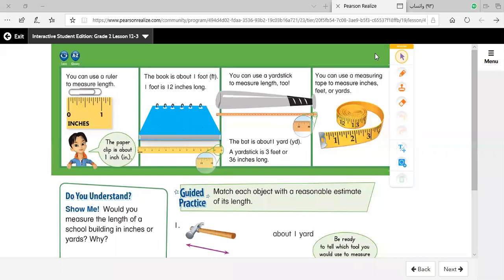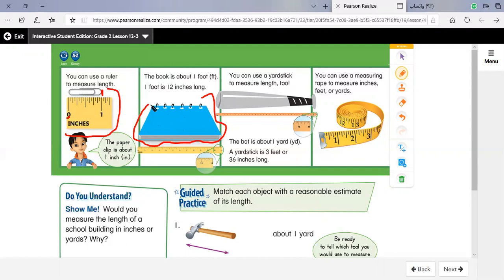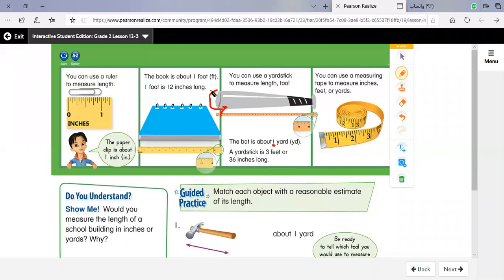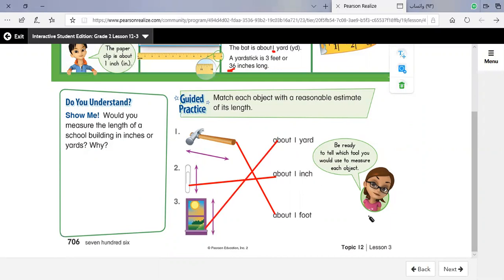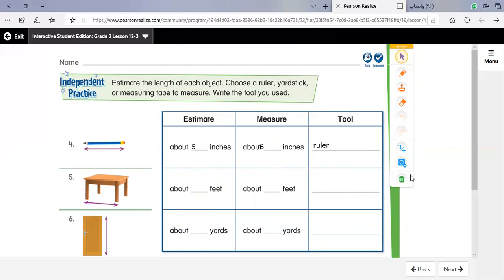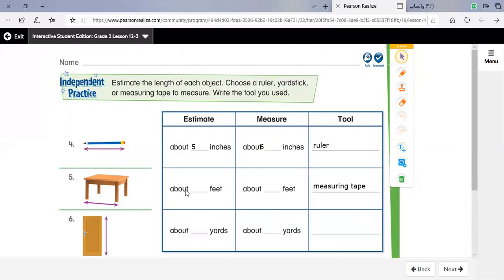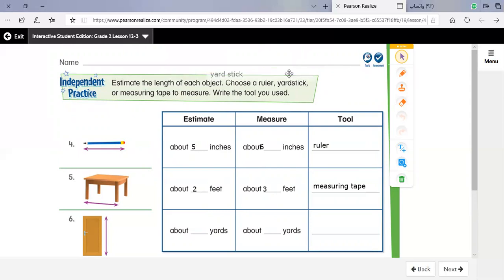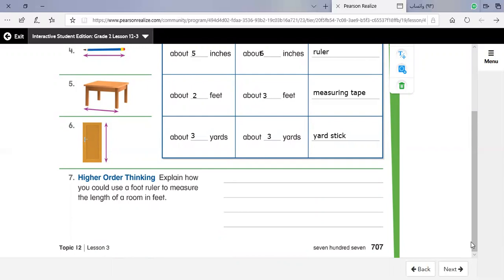math grade 2 (12-3)